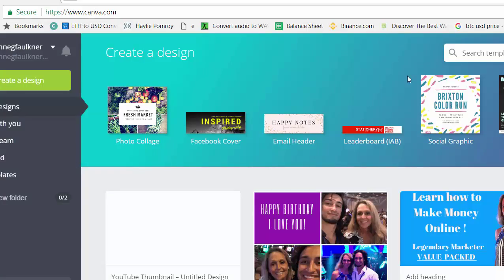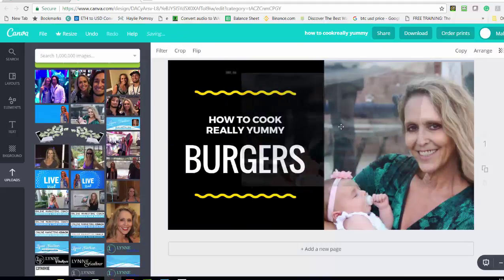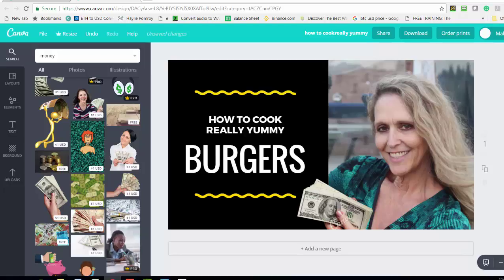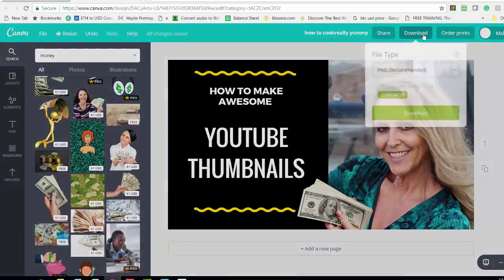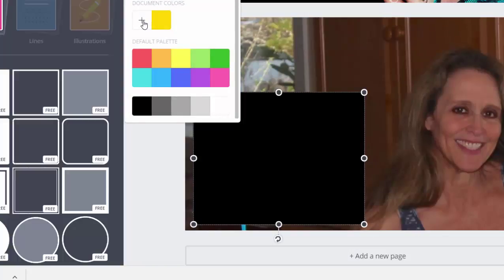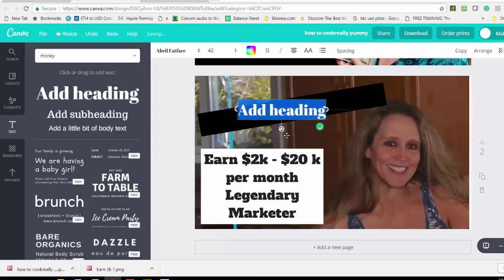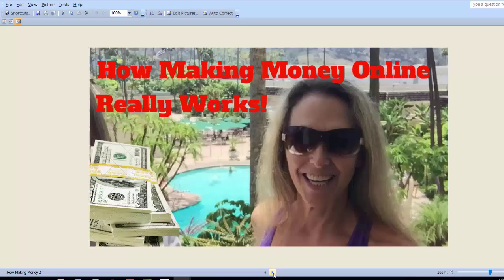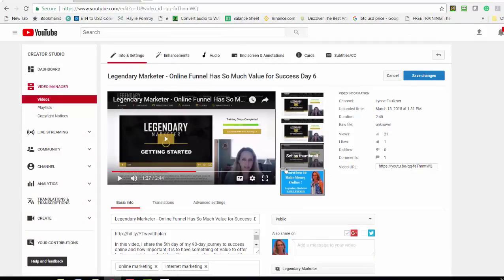How to Create FREE Youtube Thumbnails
Looking for better exposure for your Youtube Videos...

In this video I share a simple, FREE way to create dynamic Youtube Thumbnails to enhance your Youtube Channel and the number of exposures!

If you're looking for a way to build a successful Digital Online Business, check out my free video

My name is Lynne Faulkner and I've been online since 2000.  I'm excited to share what I've learned.

In 2018, there’s no reason you shouldn’t be earning $2,000 - $20,000 per month with your own Internet Marketing business.

With our system, you will Earn while you Learn!  There is so much training and support and a complete marketing system to use.  This is the easiest program I've ever found, as it’s all done for you and easy to duplicate.